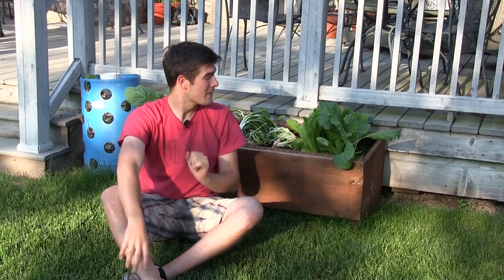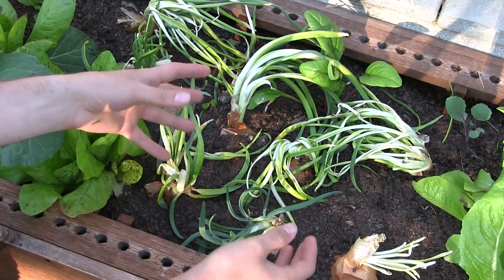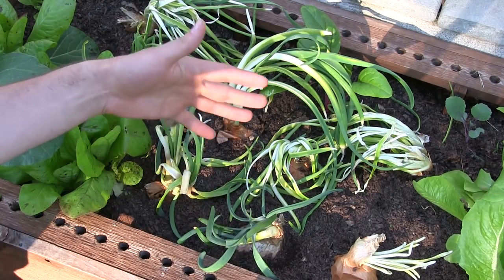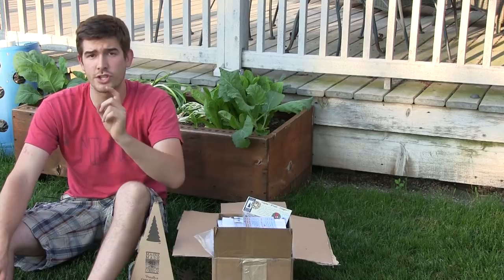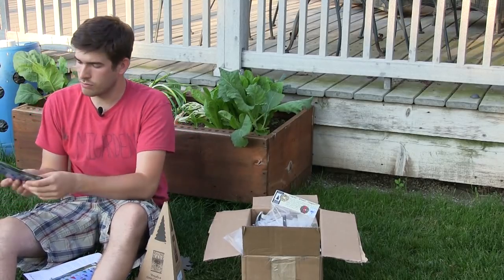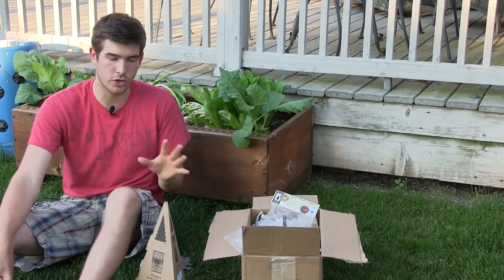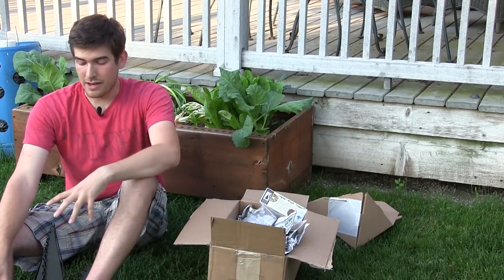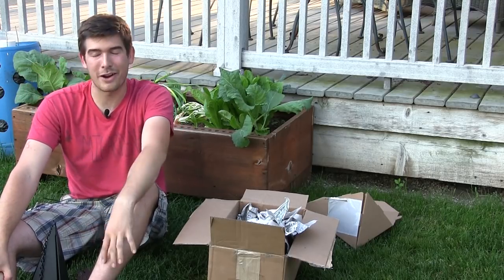Never Buy Onion Seeds Again With This Simple Trick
This life hack will save you tons of money on seed in the long run, and
will also allow you to get any onion seed you desire for free! We also
cover a small business in the very first MIgardener Small Business
Highlight! Today we are highlighting North Country Wind Bells. You can find them and all their high quality hand made in Maine products at:

450+ varieties of Heirloom & Non-GMO Vegetable seeds .99/pack, fertilizer, garden tools, blog & More